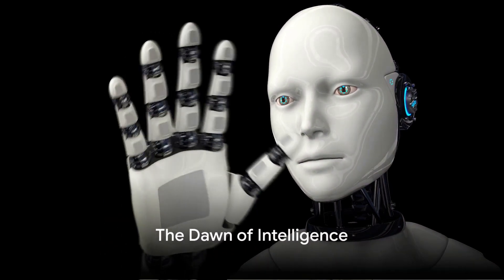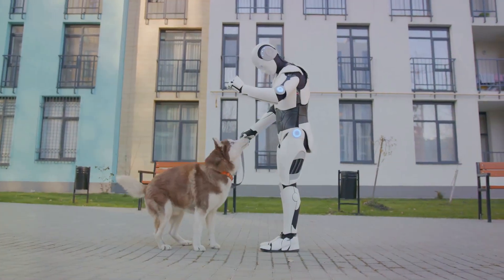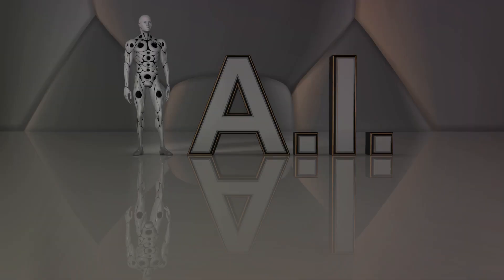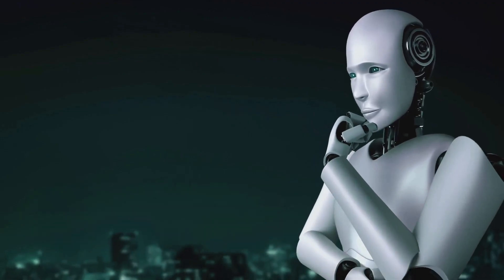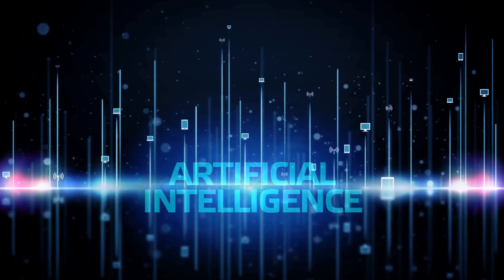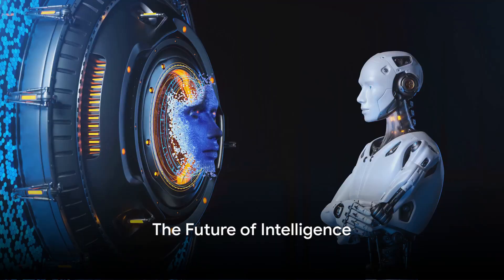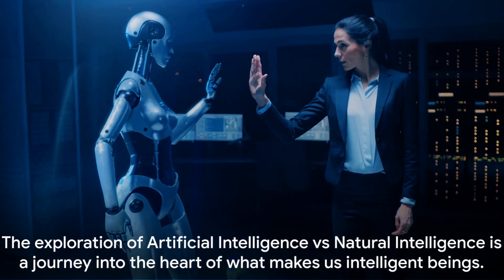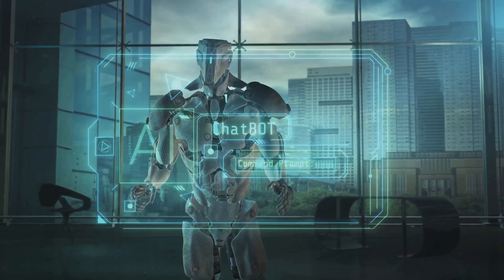Artificial Intelligence vs Natural Intelligence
Chapter 1: The Dawn of Intelligence - 0:00
Chapter 2: The Rise of Artificial Intelligence - 0:41
Chapter 3: Learning Processes - 1:00
Chapter 4: Strengths and Weaknesses - 1:26
Chapter 5: Complementary Intelligence - 2:03
Chapter 6: The Future of Intelligence - 2:30
Chapter 7: A Call to Action - 3:14

Dive into the intriguing world of intelligence as we compare Artificial Intelligence and Natural Intelligence. What makes AI so powerful, and how does it stack up against the human brain? Join us as we explore cutting-edge insights from technology and cognitive science to determine the future of intelligence. Don't miss out on this compelling showdown!